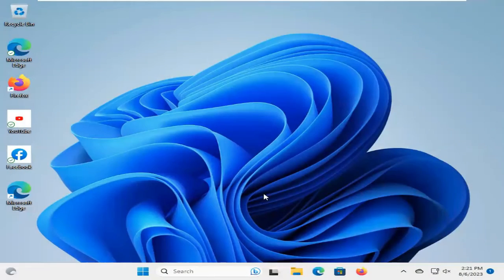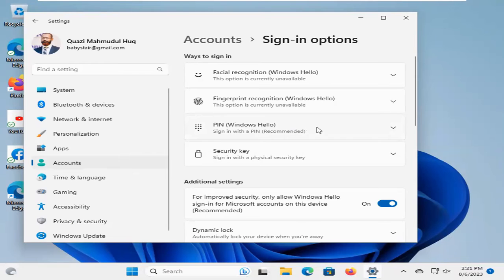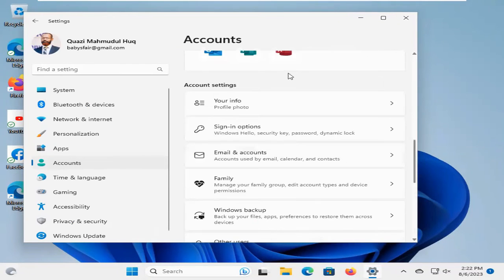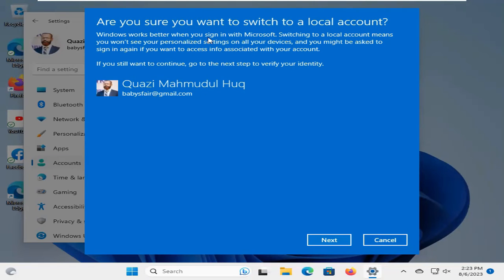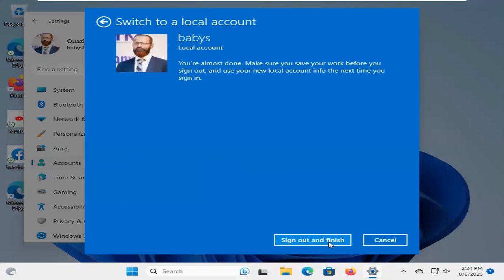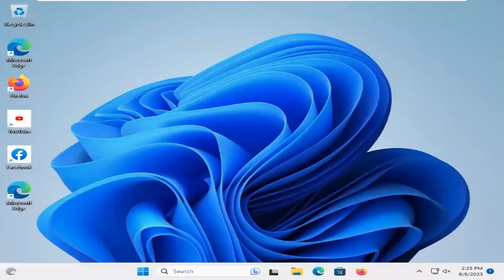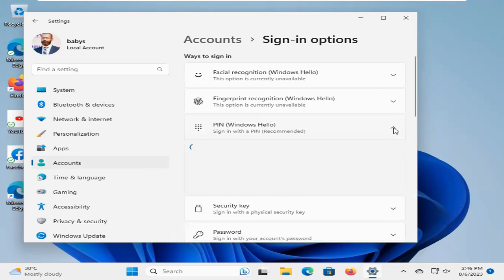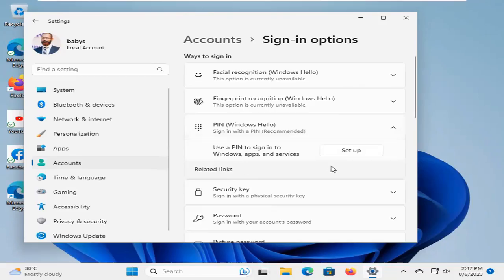Remove Your PIN on Windows 11 | Step-by-Step Guide to Disable PIN Login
Want to know how to remove your PIN on Windows 11 and stop using it as your login method? This tutorial walks you through every step needed to safely and effectively disable the PIN login on your Windows 11 device. Whether you're switching to a password, fingerprint, or other sign-in options, this video shows you how to do it quickly and clearly.

In this video, you'll learn where to find the Sign-in options in the Settings app, how to manage your Windows Hello preferences, and how to completely remove the PIN from your user profile. This method works for both personal and work accounts and ensures your system remains secure even after removing the PIN.

If you've forgotten your PIN or simply want to switch to another sign-in method, this guide will help you with all the answers. Make sure to follow each step carefully to avoid any login issues.